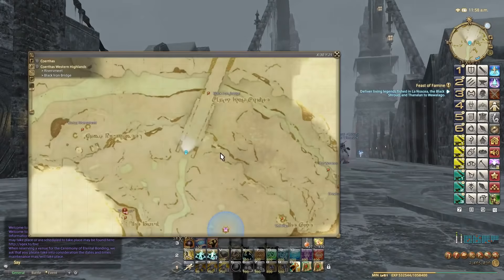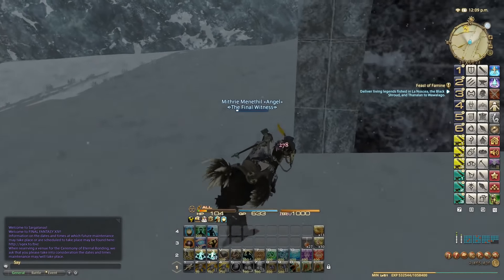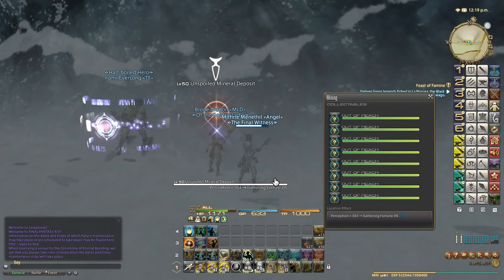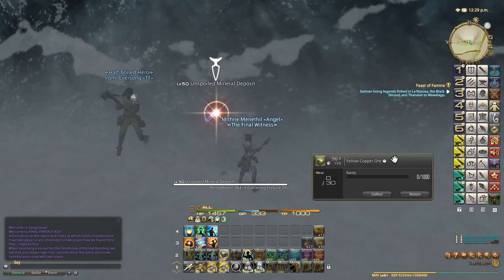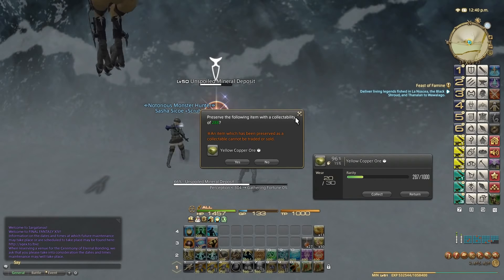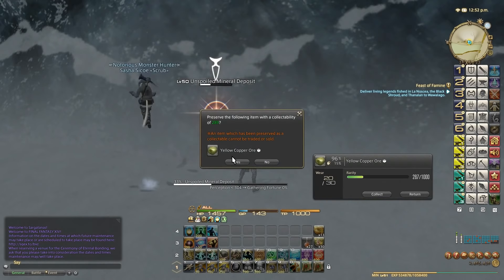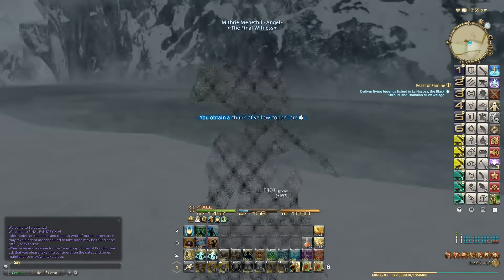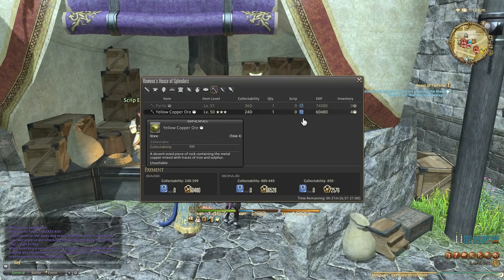FFXIV 3.0 0649 Gathering Collectables Guide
In this episode, I show how I gather collectable items for Miner to turn in for EXP and eventually at level 56+ Blue Scrips, which are used to buy crafting and gathering gear and Master Recipe III books.

Thanks to Fort Kickass (Levi Server) for providing the following macros:

Botany Timings Macro:
/echo Botany Nodes
/echo 02:00 AM/PM - #2 Dravinian Forelands (Old World Fig)
/echo 09:00 AM/PM - #6 W. Coerthas (Chysal Greens)
/echo 10:00 AM/PM - #1 W. Coerthas (Chives)
/echo 10:00 AM/PM - #6 W. Coerthas (Pearl Sprouts)
/echo 10:00 AM/PM - #7 W. Coerthas (Coerthan Tea Leaves)
/echo 10:00 AM/PM - #2 Sea of Clouds (Heaven's Lemon)
/echo 10:00 AM/PM - #3 Sea of Clouds (Abalathian Mistletoe)
/echo 12:00 AM/PM - #3 Churning Mist (Dravinian Mistletoe)
/echo 12:00 AM/PM - #7 Churning Mist (Porcini)
/echo 12:00 AM/PM - #2 Dravinian Hinterlands (Cloud Banana)
/echo 12:00 AM/PM - #7 Dravinian Hinterlands (Morel)

Mining Timings Macro:
/echo Miner
/echo 02:00 AM/PM - #4 Churning Mist (Yellow Quartz)
/echo 02:00 AM/PM - #6 Churning Mist (Green Quartz)
/echo 02:00 AM/PM - #2 Dravinian Hinterlands (Cuprite)
/echo 02:00 AM/PM - #3 Dravinian Hinterlands (Light Kidney Ore)
/echo 10:00 AM/PM - #2 Dravinian Forelands (Chalcolite)
/echo 10:00 AM/PM - #3 Dravinian Forelands (Pyrite)
/echo 10:00 AM/PM - #4 Dravinian Forelands (Limonite)
/echo 11:00 AM/PM - #6 Azys Lia (Adamantite Ore)
/echo 12:00 AM/PM - #2 Coerthas (Yellow Copper Ore)
/echo 12:00 AM/PM - #1 Sea of Clouds (Abalathian Rock Salt)
/echo 12:00 AM/PM - #6 Sea of Clouds (Red Quartz)

You unlock the ability to acquire collectables here:
Inscrutable Tastes
Foundation (X:10 Y:10) NPC: Morgayne
Players must first complete the main scenario quest "The Better Half"

After gathering a collectable item, players can then use the general action Aetherial Reduction to possibly receive items of even greater rarity.

Mithrie